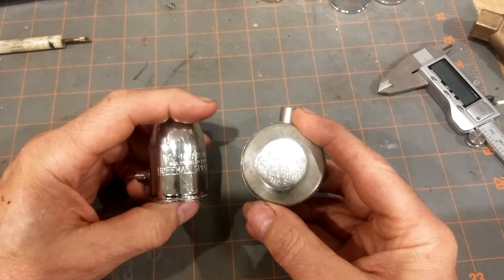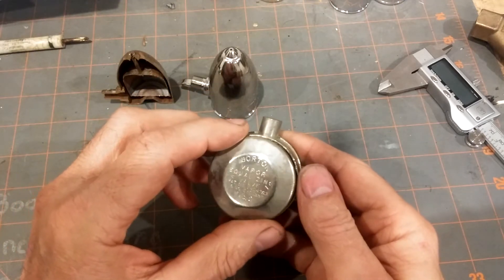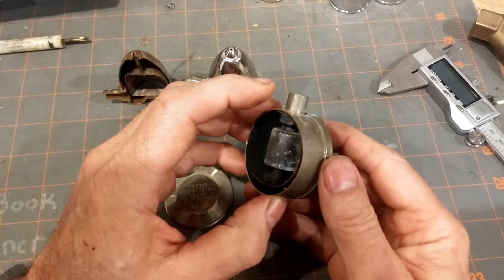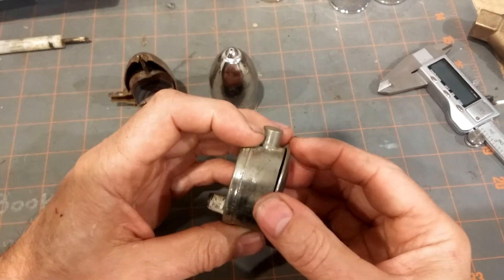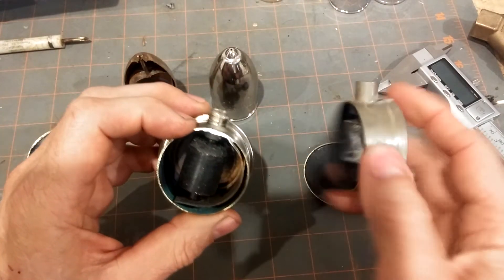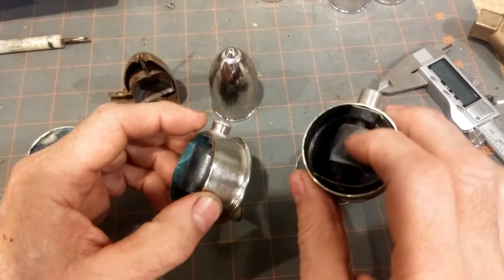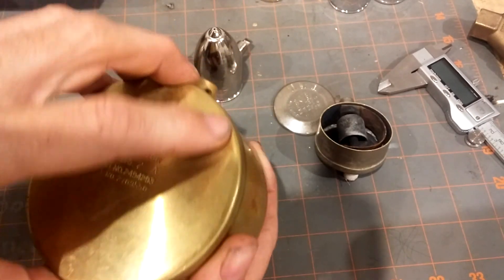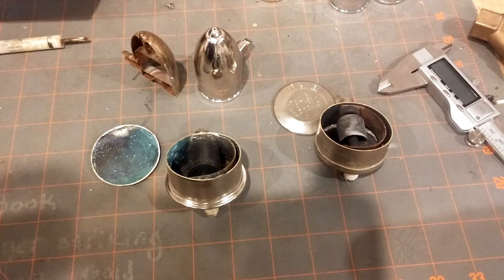Gorton / Maid-o-Mist Single Pipe Steam Radiator Air Vents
What's inside Gorton single pipe steam radiator vents? They are shown cut open for your edification and amusement. The Gorton is shown to have superior contruction and thus is a better value, with the other valve's adjustability being it's only worthwhile asset.